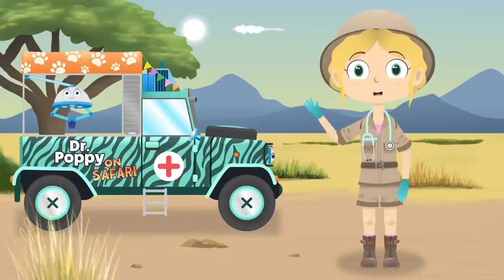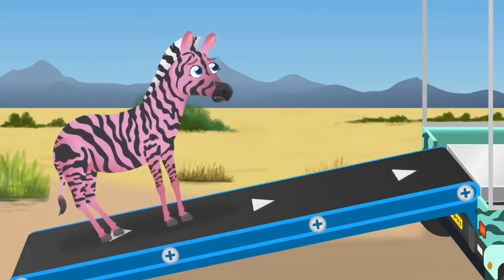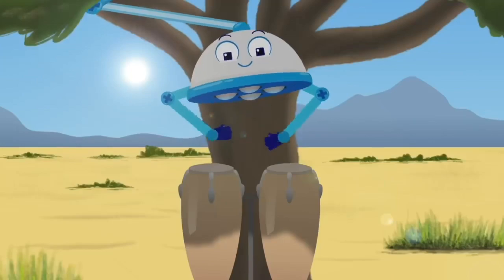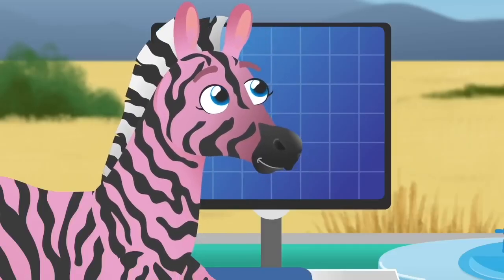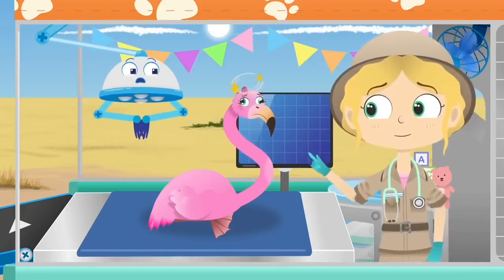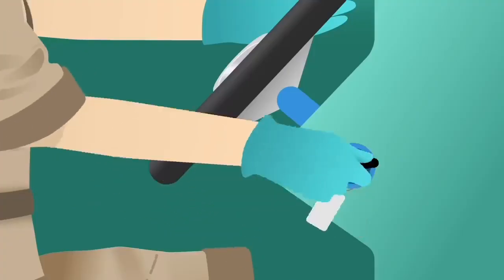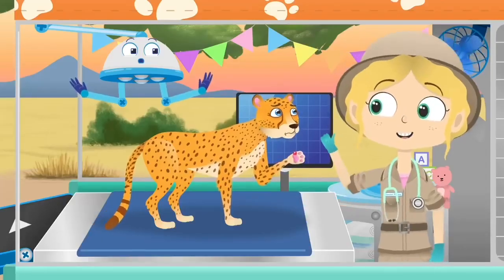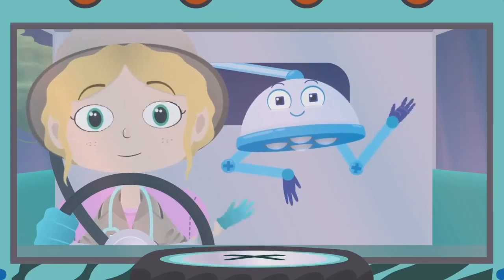Asha the cheetah/Dr poppy on safari in Africa. Baby Tv animal cartoon for children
For mummy and me viewing pleasure.